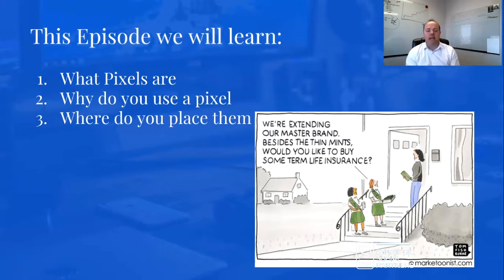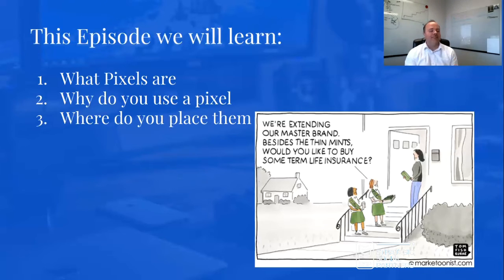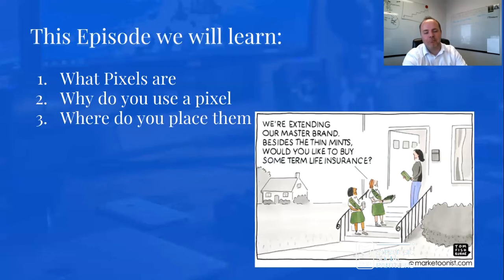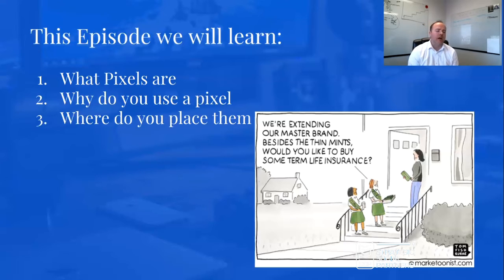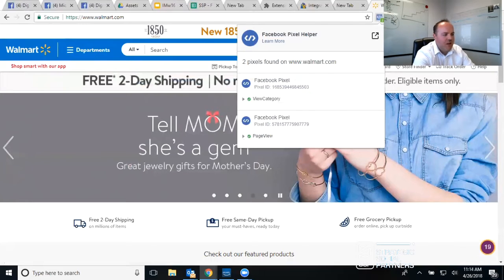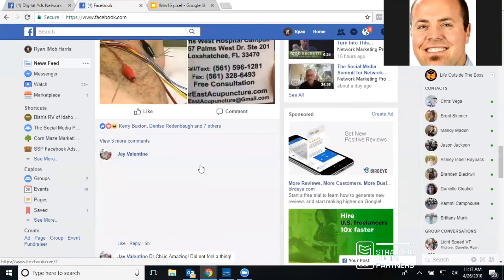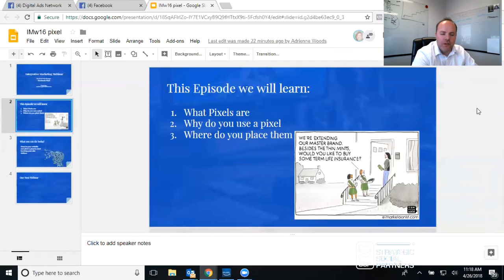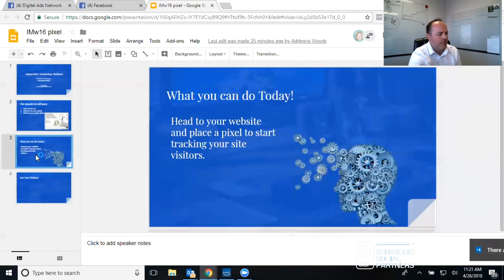Integrated Marketign Webinar #16 Using Pixels for Digital Marketing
Using Facebook Pixel to grow your Facebook Audience.  Learn what to do, how to use and where to add Pixel to your websites.